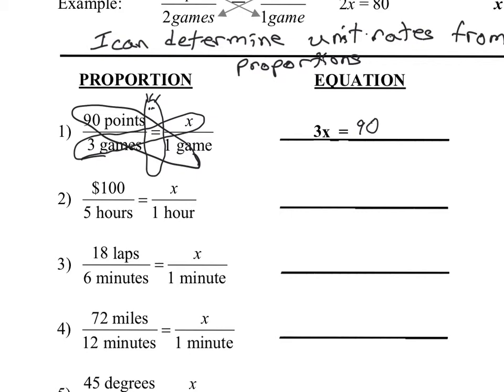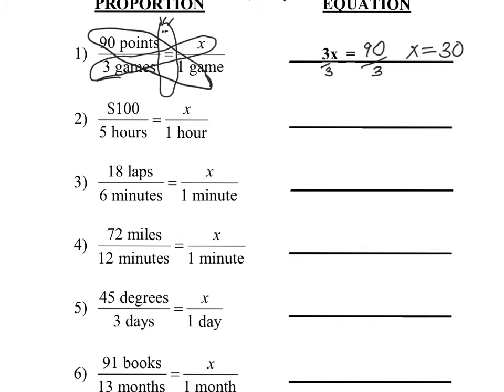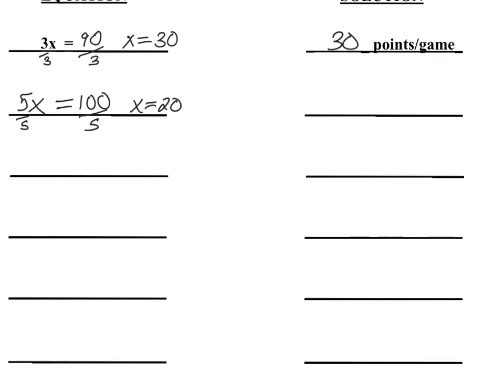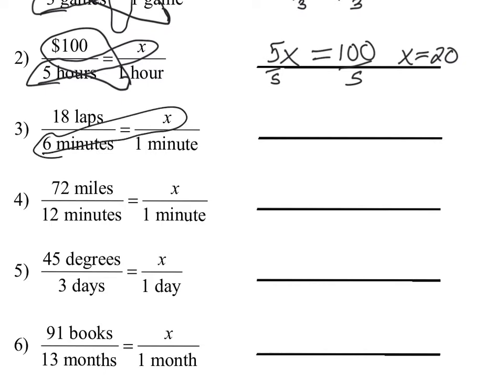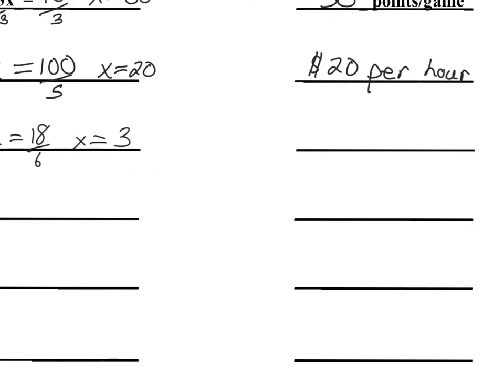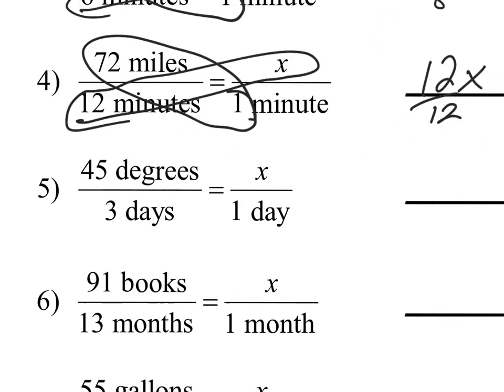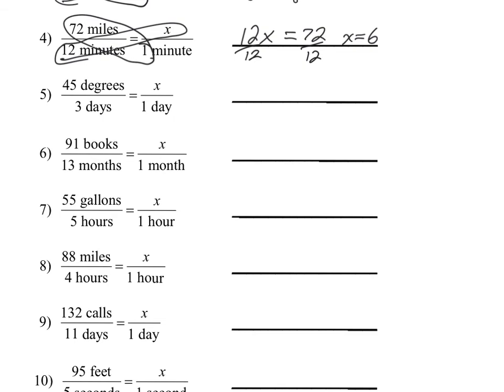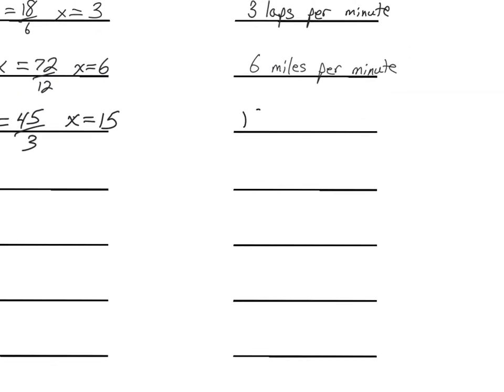Unit rate from proportions